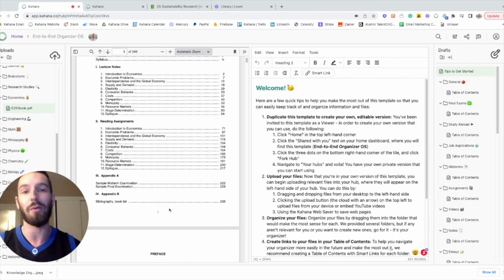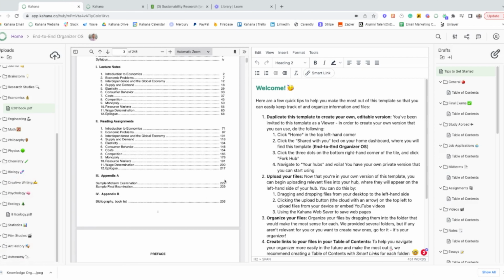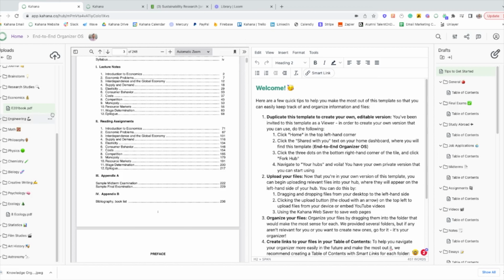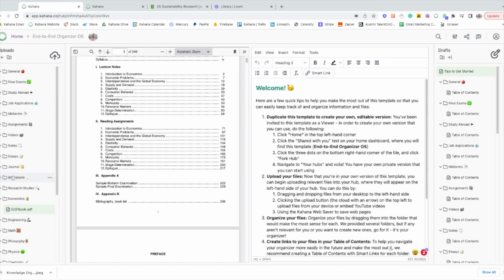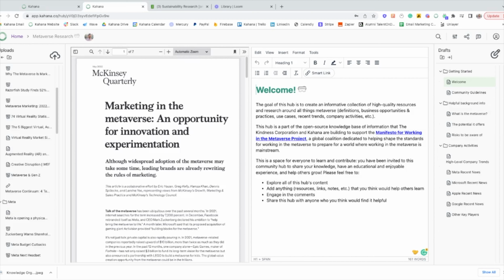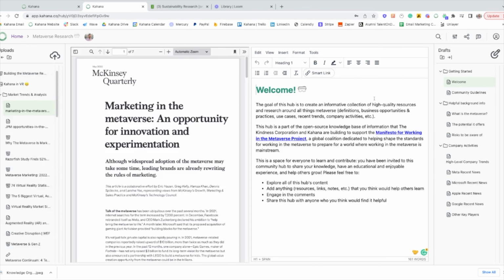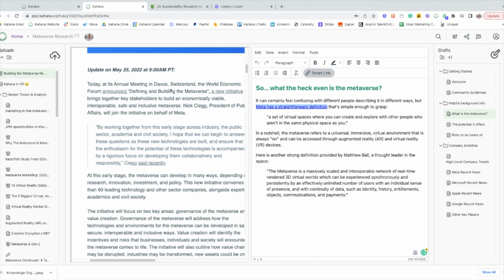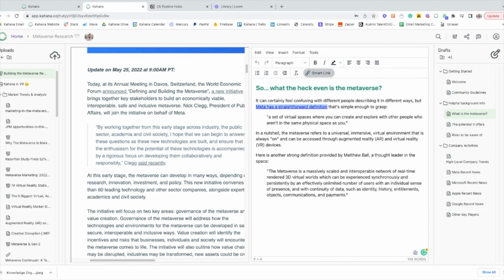How to Organize Research Over Time (PDFs + docs + tabs) | How to Use Notion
Want to organize your life? This video covers how to use an integrated Kahana + Notion template to organize files, Word docs, tabs, PDFs, YouTube videos, plus more!

00:00:00 → Introduction
00:00:25 → How to get the template
00:01:06 → Why we built the template
00:01:45 → Template walkthrough
00:03:00 → Real-life Example
00:03:55 → How to embed in Notion

📸 Thumbnail photo by Pok Rie from Pexels